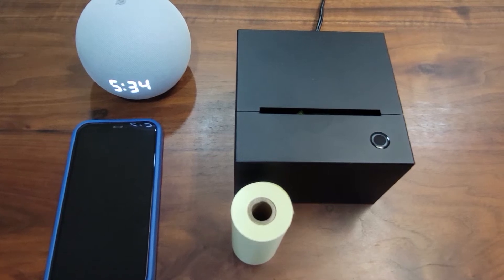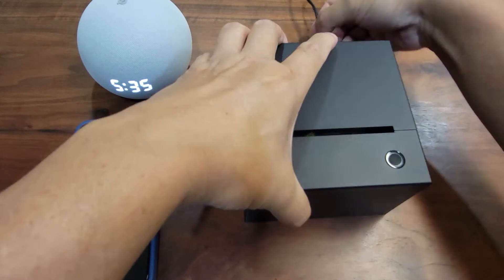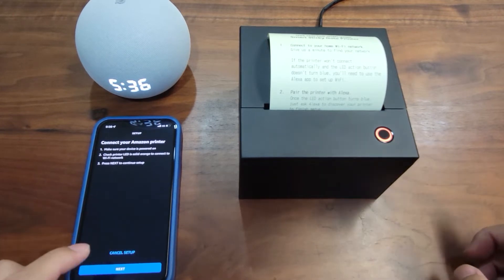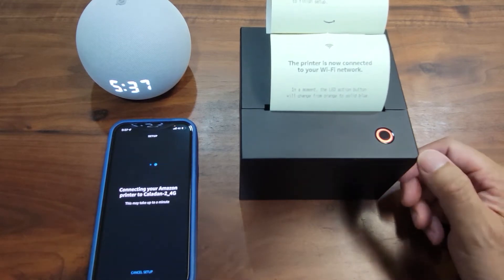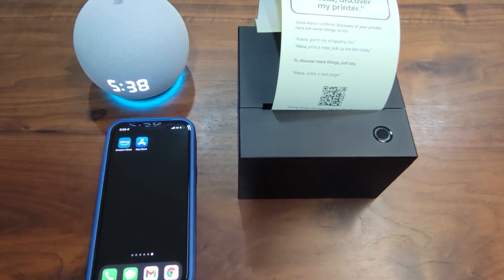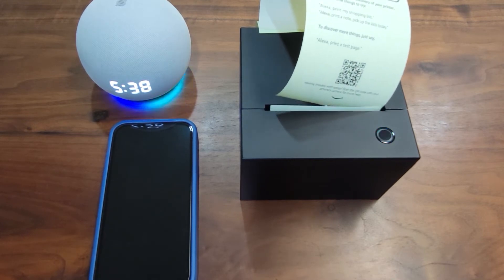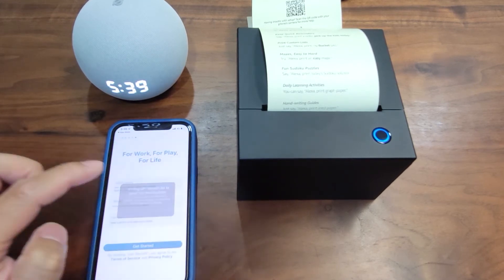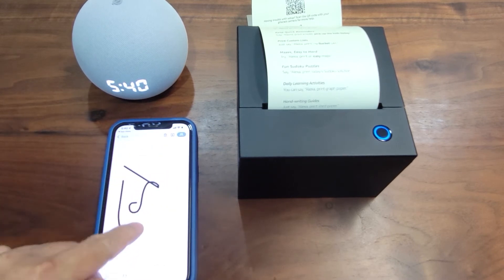Amazon Smart Sticky Note Printer End-to-End Settings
Demonstration of the settings of the Amazon Smart Sticky Note Printer